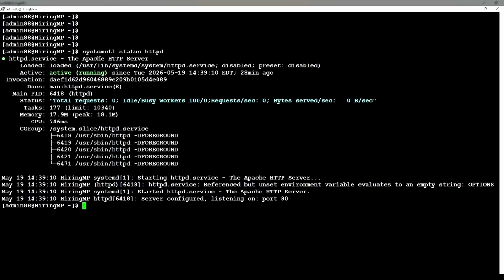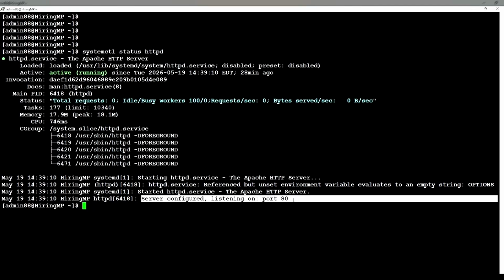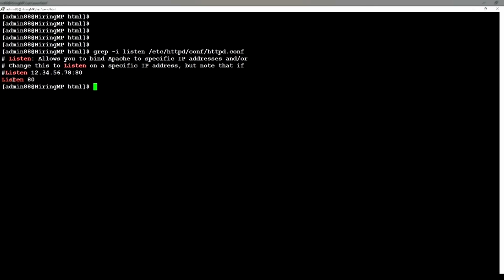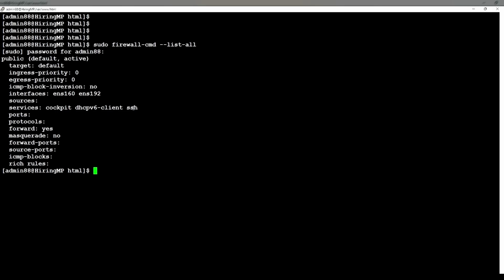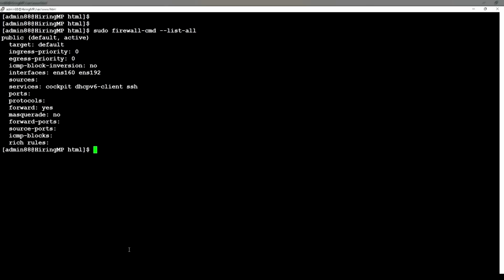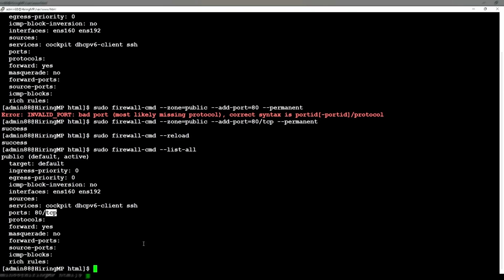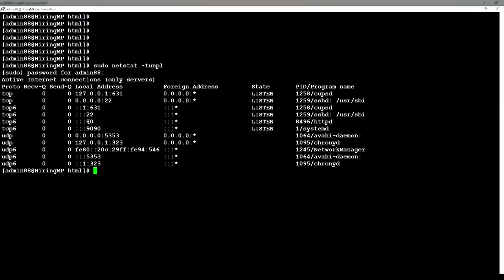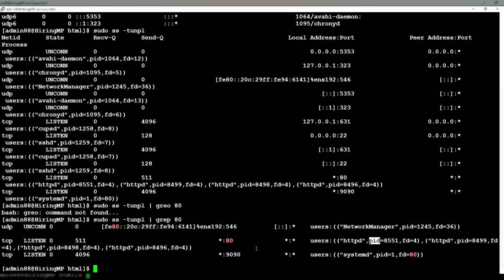DevOps Interview: The Open Ports Question Most Juniors Get Wrong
Day 04 | This is How a Senior Engineer Checks Open Ports on a Linux Server
Most candidates know one way to check open ports. A senior engineer knows four  and each one tells you something different.
Methods covered:

systemctl — is the service actually running
config file — what port is it supposed to be on
— is the firewall allowing traffic through
— what is actually listening right now

Challenge: Your service is running and the port is listening but the app is still not reachable from outside. What do you check next? Drop it in the comments.